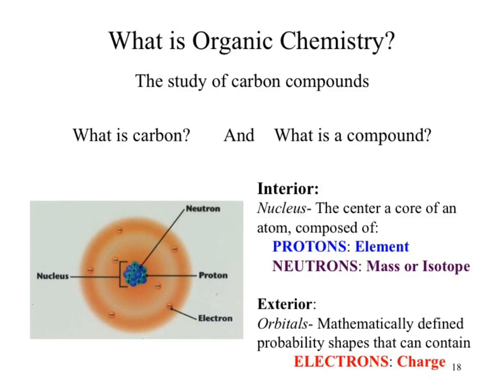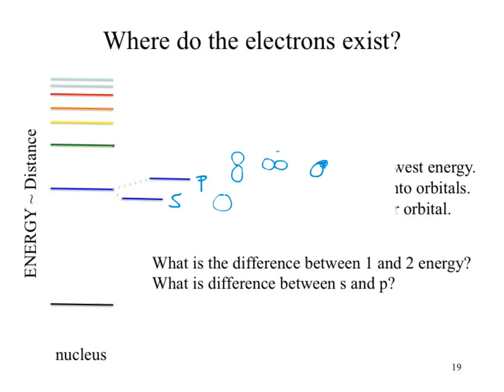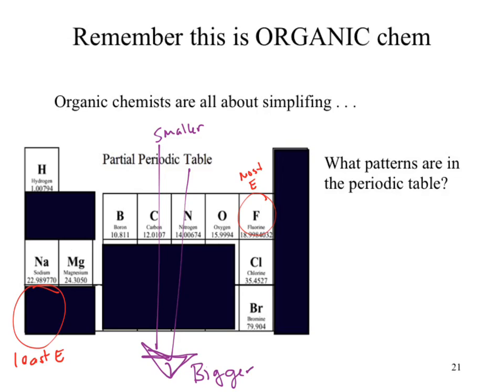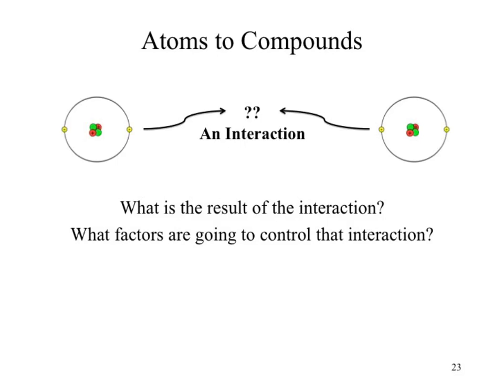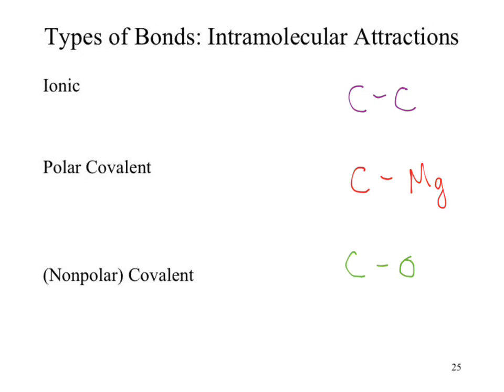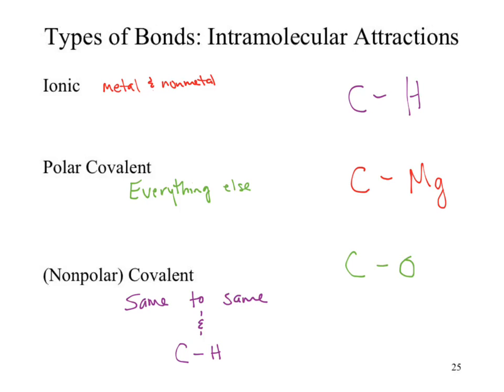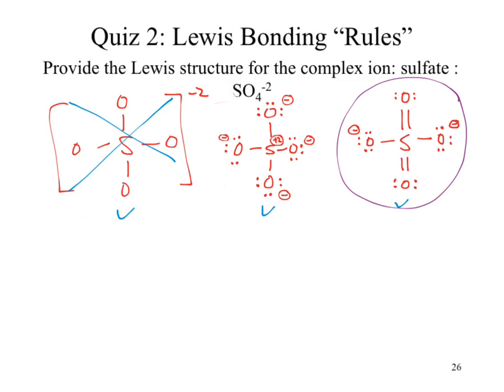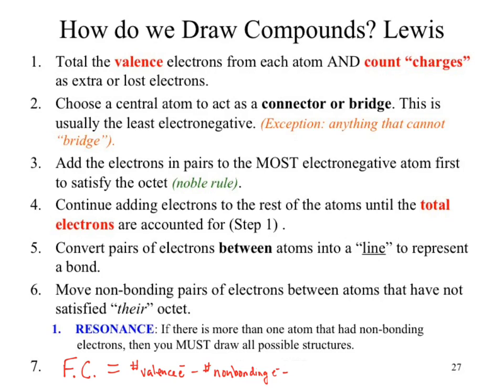wk02a 235 basics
Atomic structure to bonds to Lewis structure.